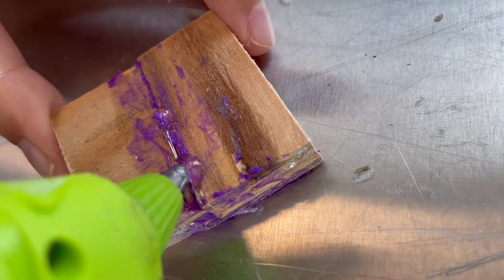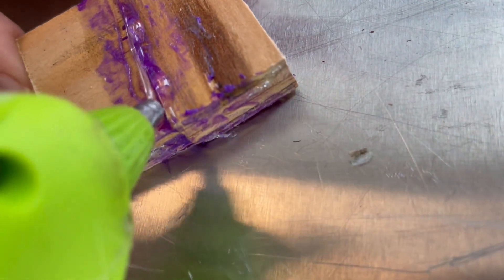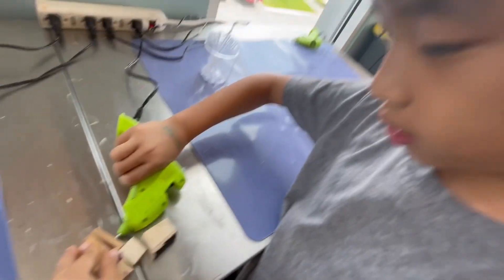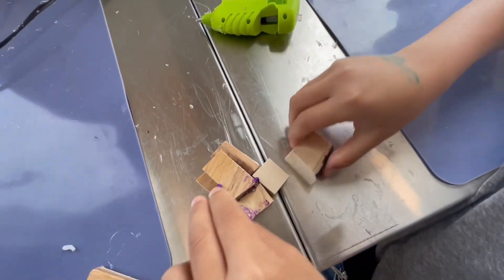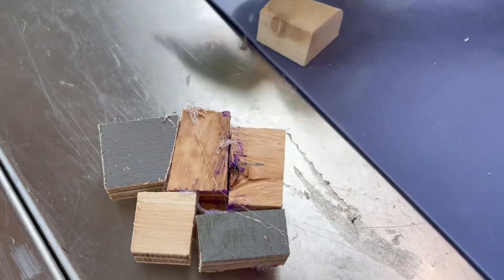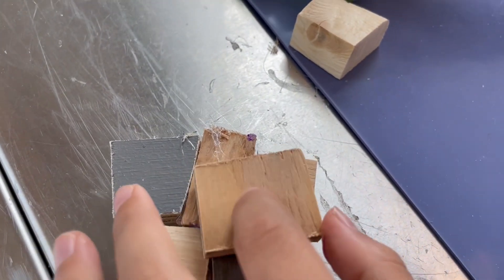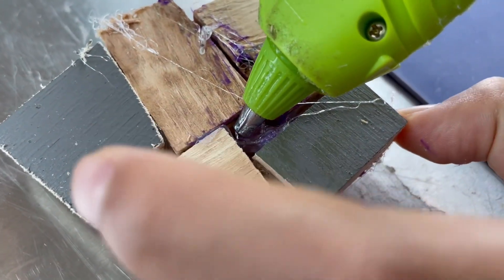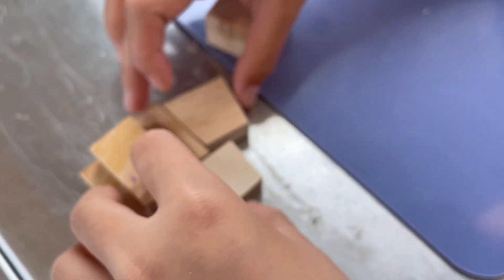Making a Boat at Children's Museum & Theatre of Maine